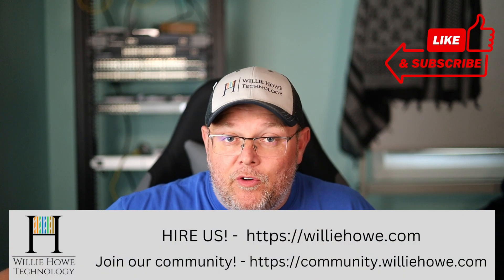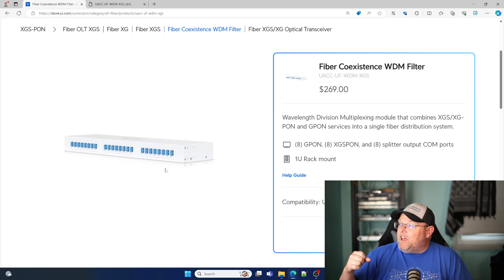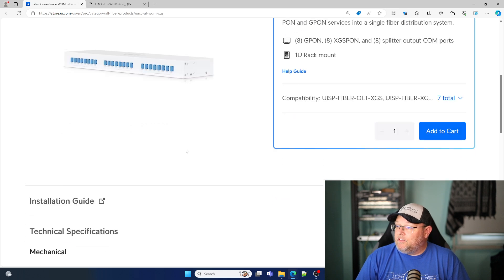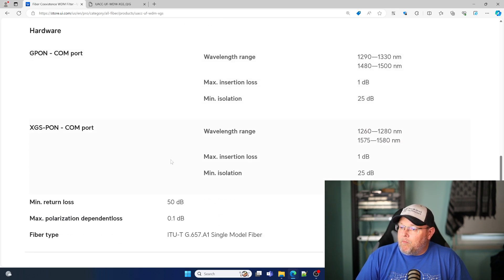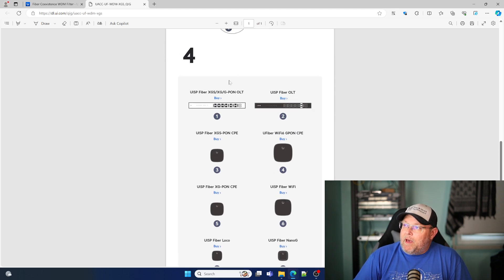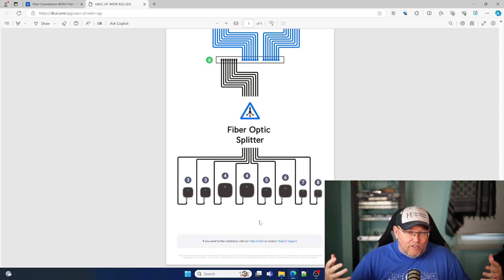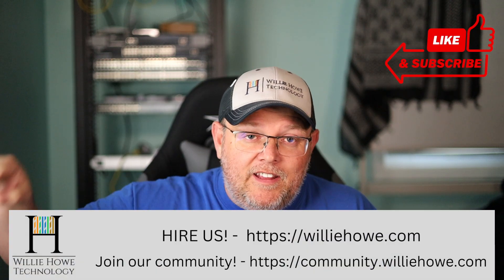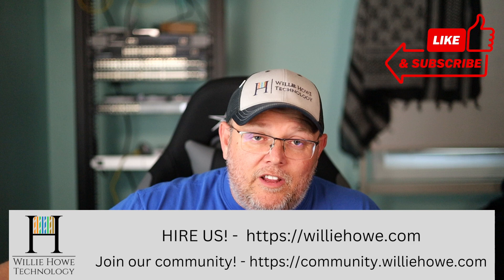Build an Internet Provider Part 6: WDM Filter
The last 1U rack mounted UISP piece of equipment is our build is the WDM filter.  It's not a crazy device and it has no logical configuration but it does allow us to have a single fiber distribution system.